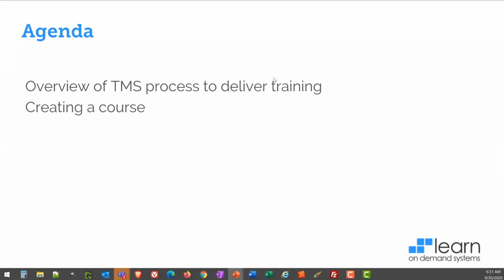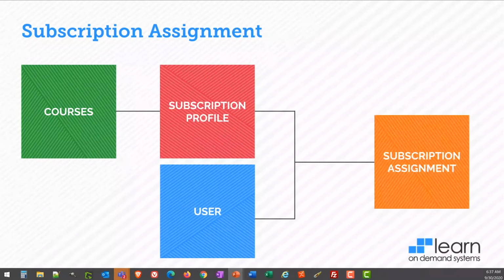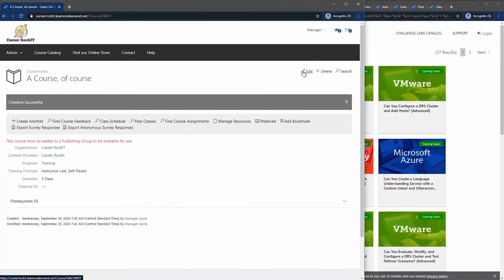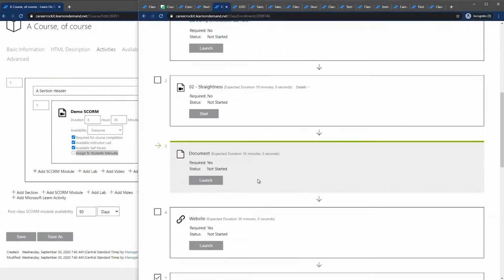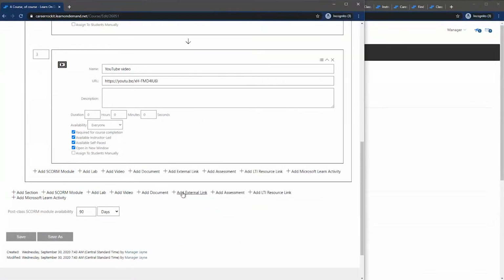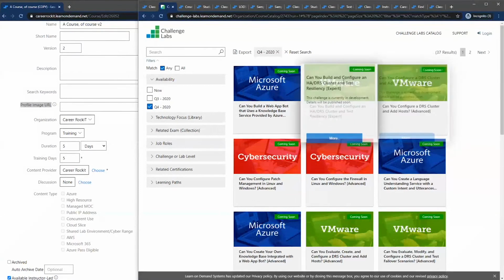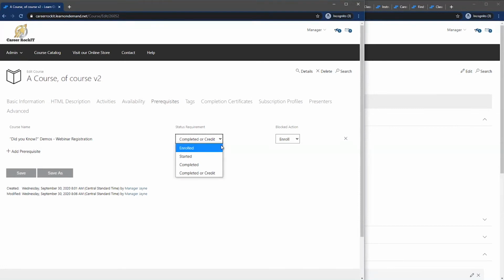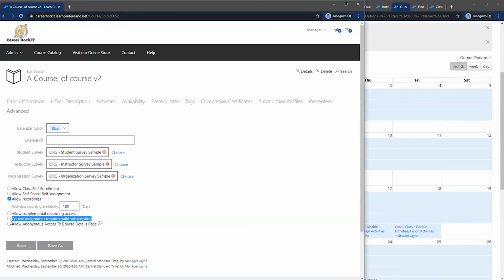[ARCHIVED] Introduction: One Stop Shop - Creating Courses